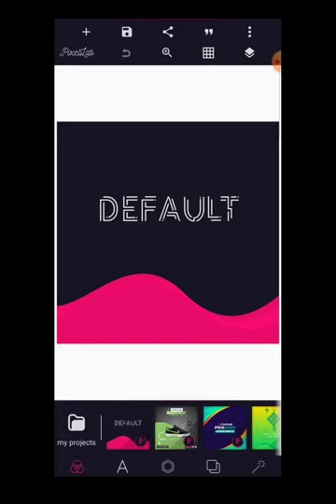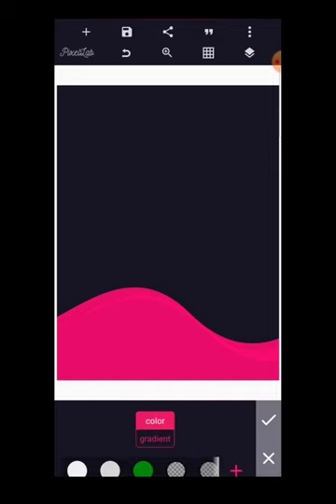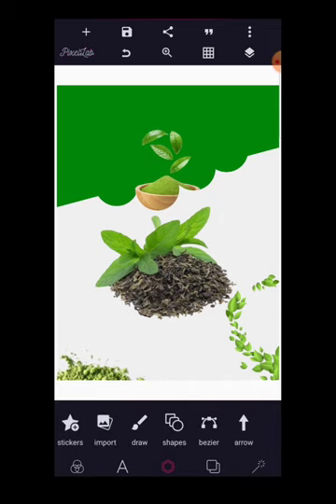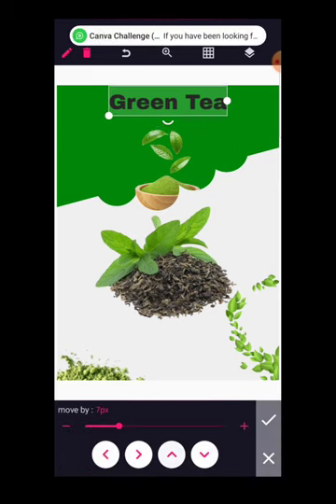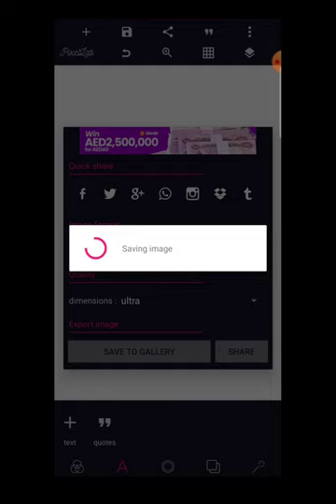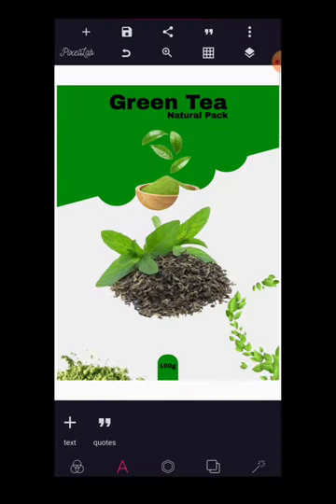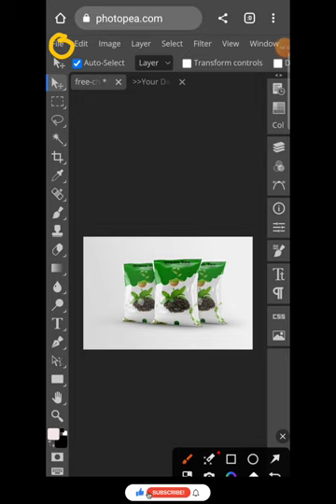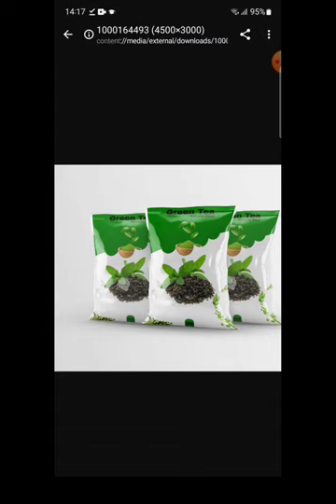How to design a Product Package on Pixellab | and mock it up on Photopea | Pixellab 2023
In this tutorial,  I will show you how to create a product package design on Pixellab and how to also present it nicely on a mockup. | How to make label for product packaging | Packaging design tutorial on Pixellab | Pixellab Tutorial 2023 | Don's Graphics

 *Images and Psd file used*

LEARN MORE❤️🔥